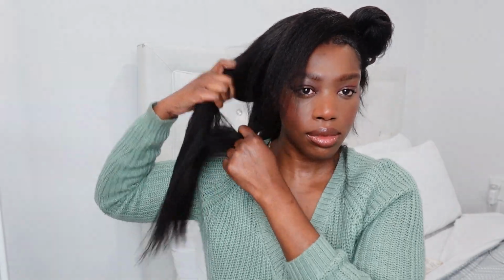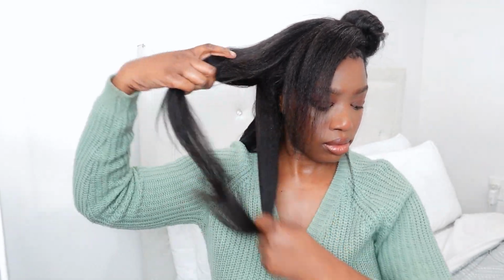SILK PRESS SEASON: STRAIGHTENING MY HAIR | CARMEL DOMINIQUE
So am enjoying doing different things with my hair, so i decided to hope on the SILK PRESS TREND  and i love it. Hope you enjoy watching me straight me hair.